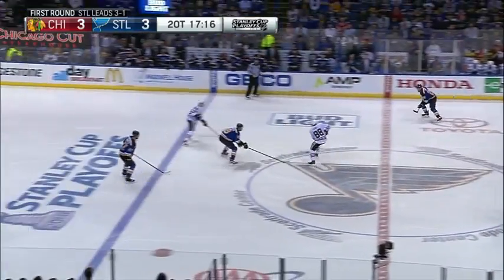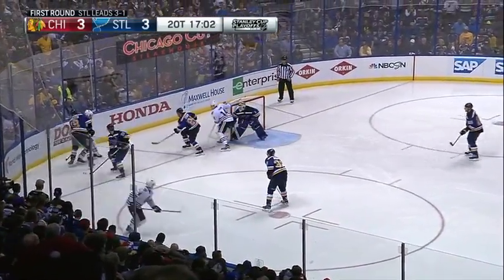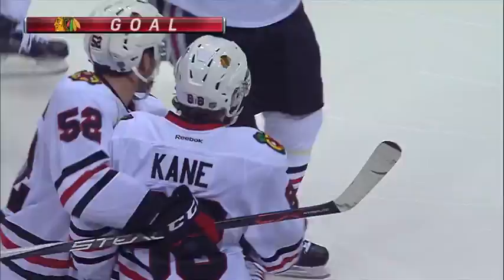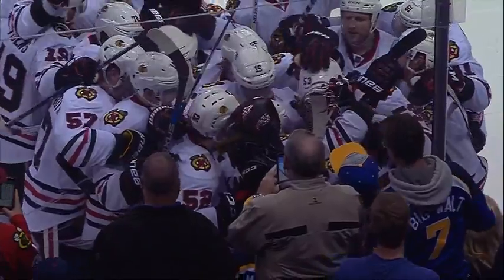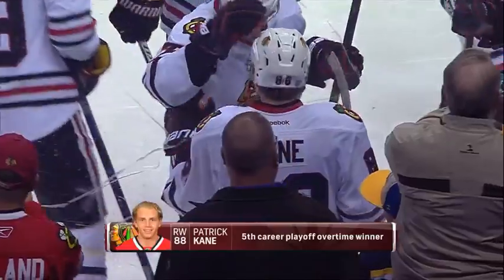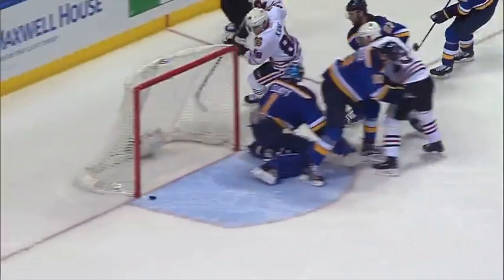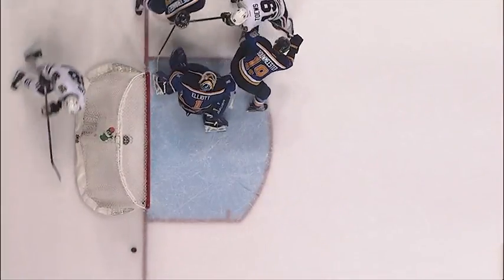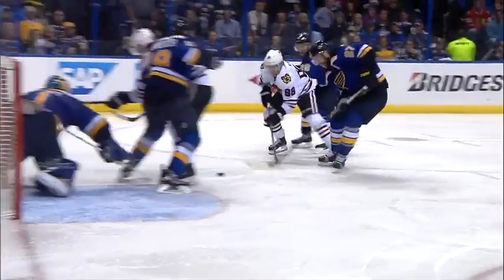Patrick Kane Amazing 2OT Goal vs Blues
2015/16 Playoffs Chicago Blackhawks vs St. Louis Blues
3:2 for Blues today. 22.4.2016